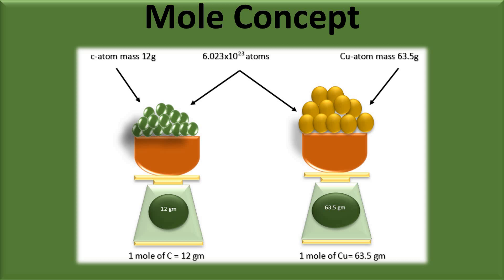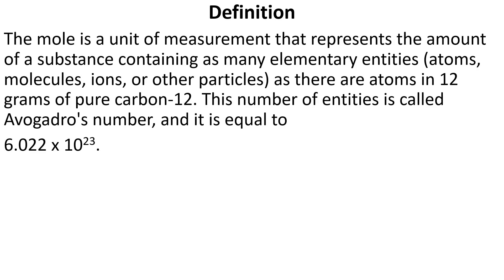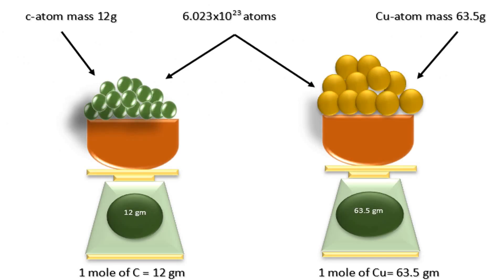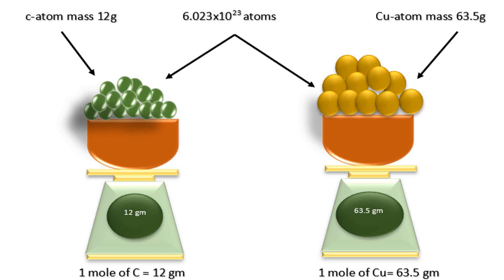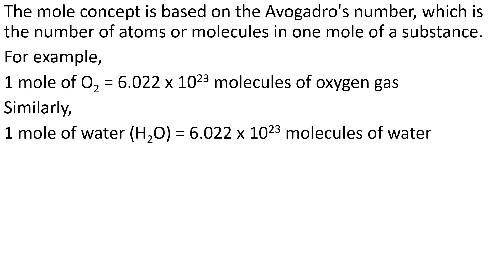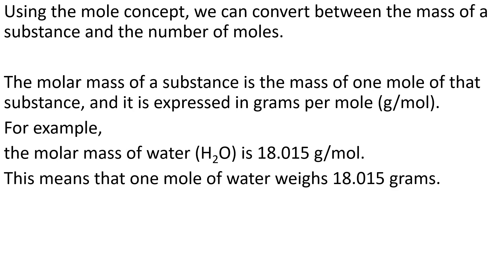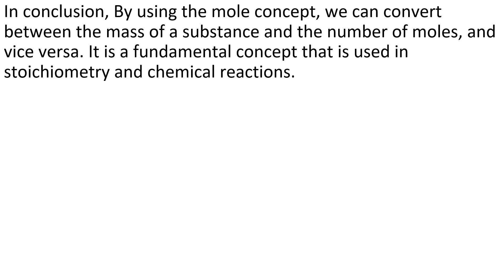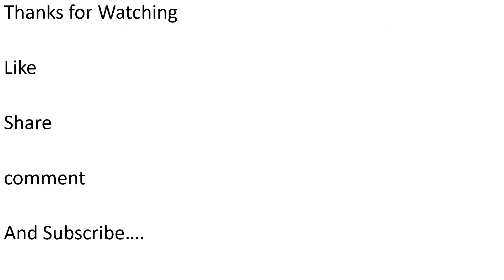Mole concept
mole concept, mole concept definition, explanation, convert between the mass of a substance and the number of moles and vice versa. Example calculations.